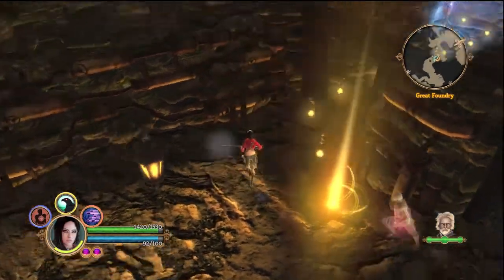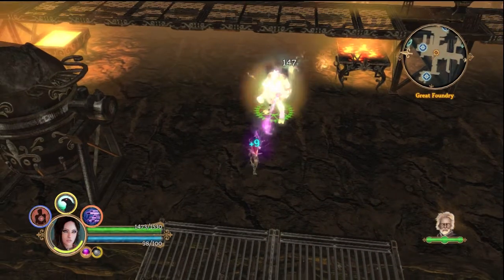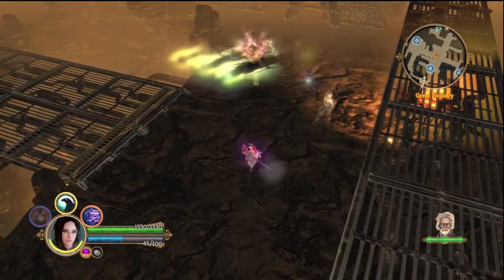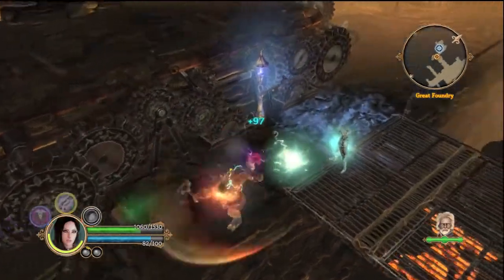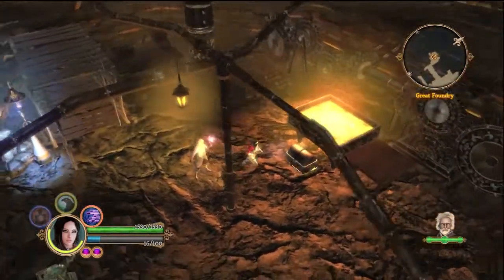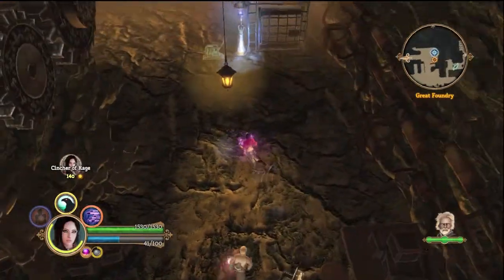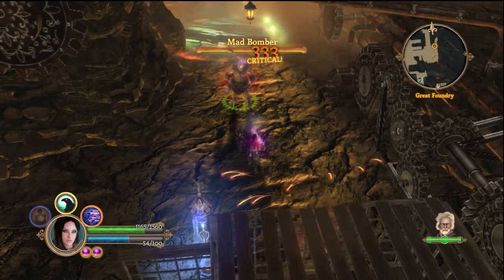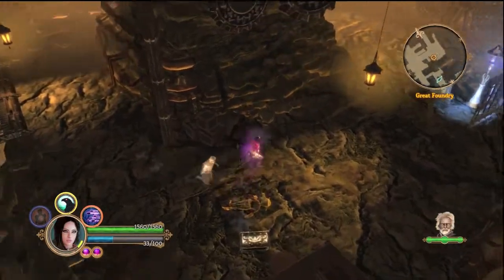Dungeon Siege 3 Gameplay/Review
Just a quick look at some Dungeon Siege 3 gameplay as thats what I have been playing lately.

Its not bad, I recommend playing it if you liked games like baldurs gate and such.